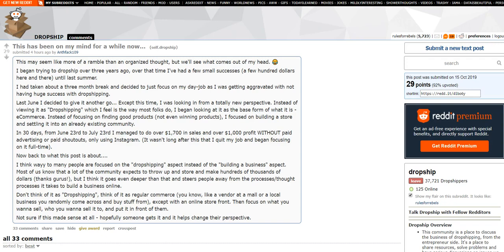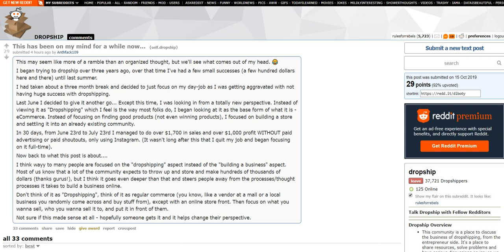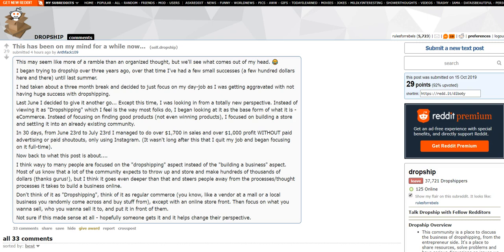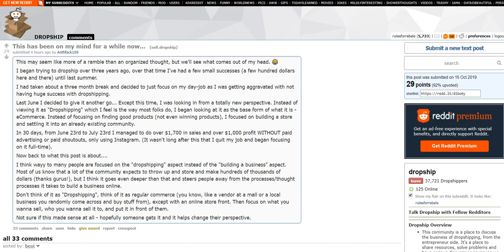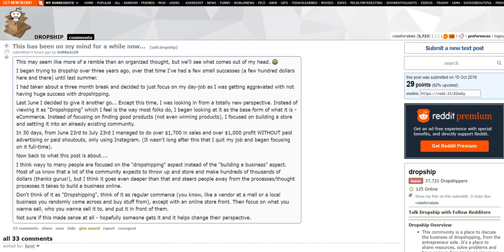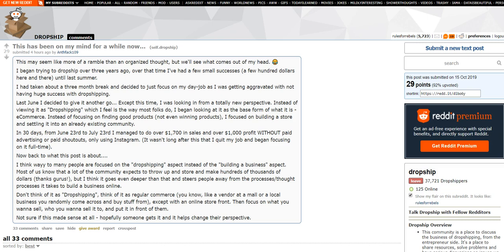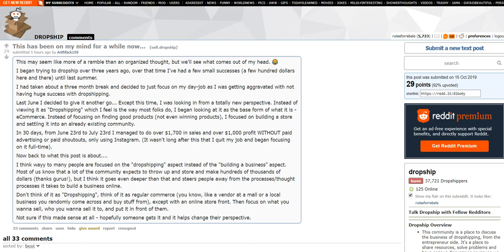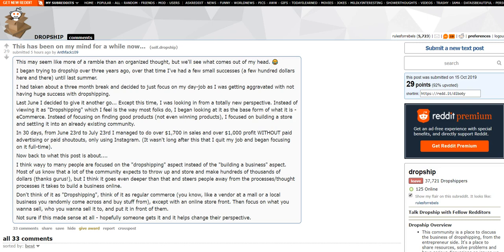This is Why Most Dropshippers Fail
Change Your Mindset Around Your Dropshipping Business

Social

Bitcoin
1AbsM6eUvruyRZZ9iB3cFgTRtBwCmNcgRa

Litecoin
M9xpcu43xaoksM1zKQVeHos8yxuJevC8zk

Ethereum
0x4CE3AA68e31F8Fd9B8c73AE76C40B42eB90Be5b8

NavCoin
NeyMn17BXV9SoYJGUPLyG47xRfWxRYWsz9

Steemit
STM6hprxM2ciQa48H2fBdq9ksn8rmFGdFoTrQCz516pHS7NqVHBBq

Dash
XbRAqzqwLLk2Fkq6bUtN417UFrjNcaLyDj

ZCash
t1VgnxB76TesdUuzYs6Qpbr5kPS86cEreVy